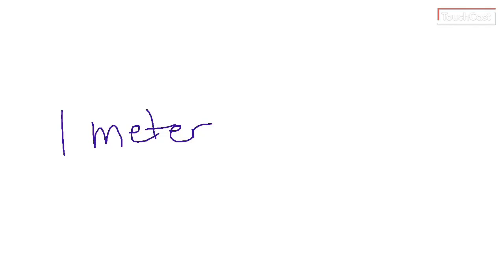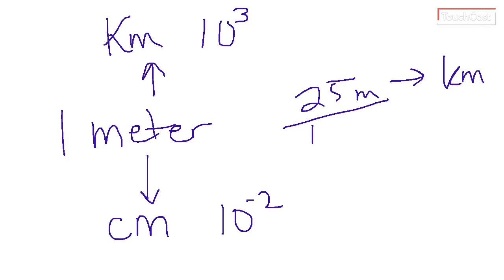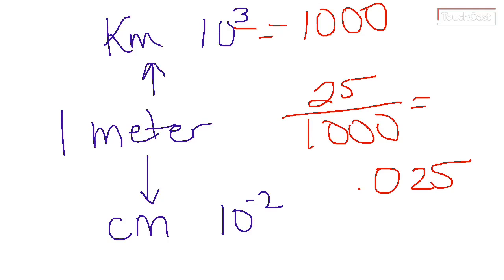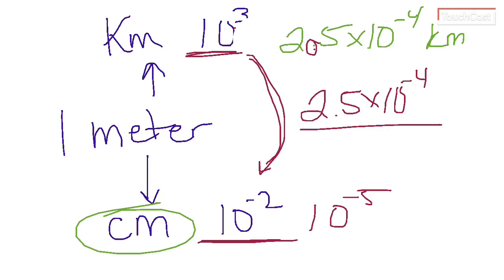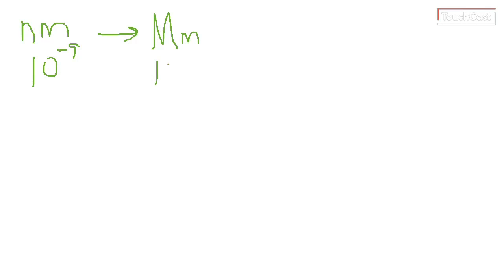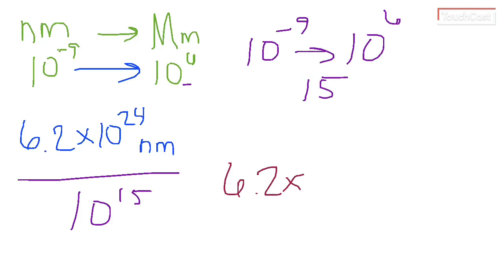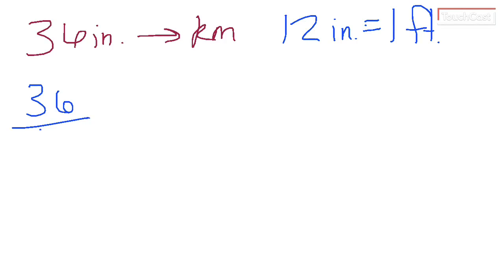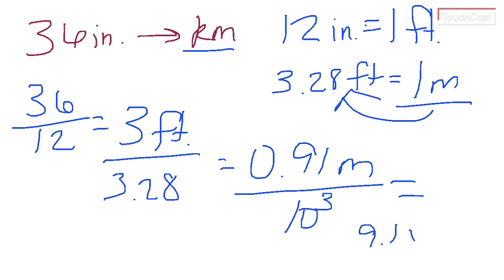Evans Education - Dimensional Analysis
Basic Dimensional Analysis Problems